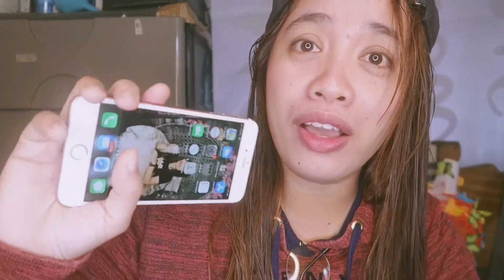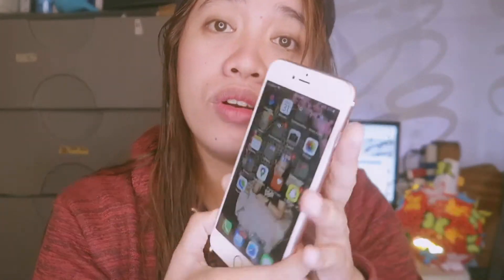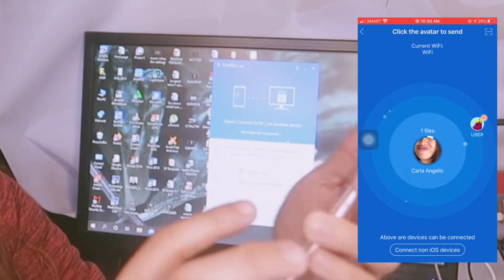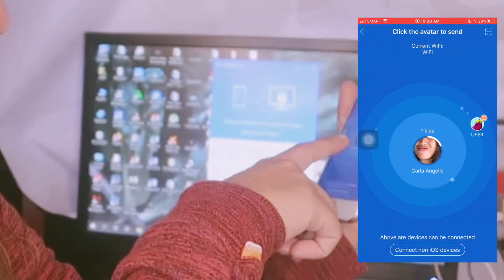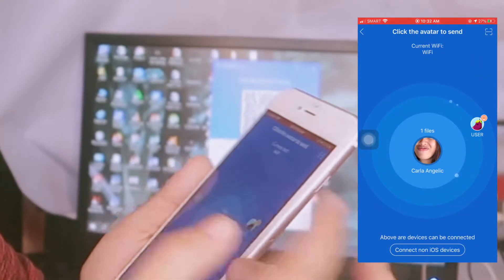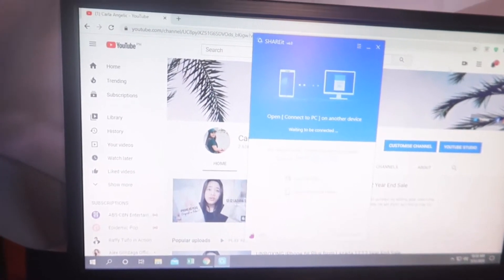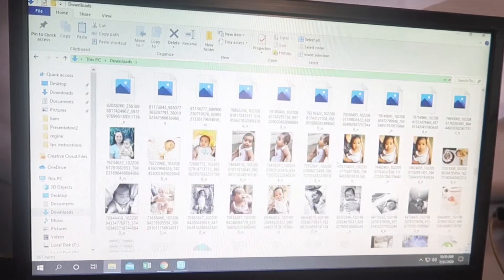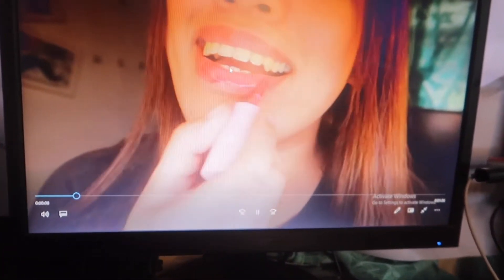HOW TO TRANSFER FILES FROM IPHONE TO PC/DESKTOP/LAPTOP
TURN ON MY POST NOTIFICATION TO BE NOTIFY FOR THE NEW UPLOAD VIDEOS.

WATCH MY PREVIOUS VIDEOS:

Peace Out!

I edit my videos on Iphone 6s Plus using iMovie and Videoleap.
Camera: Iphone  6s Plus and Canon g7x mark II